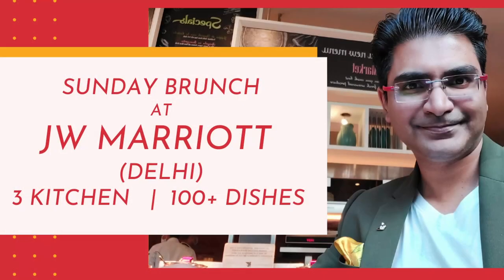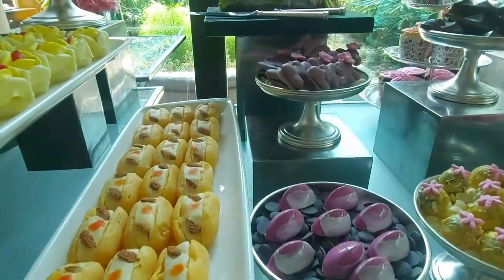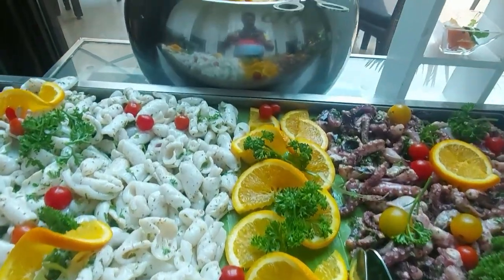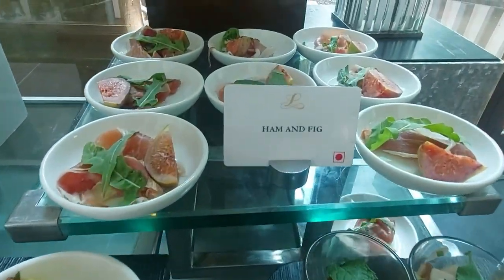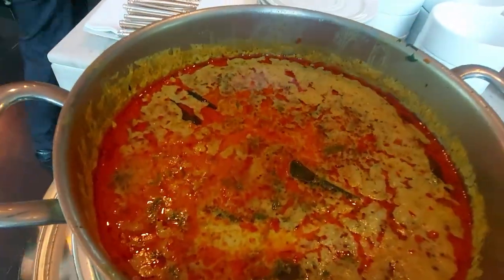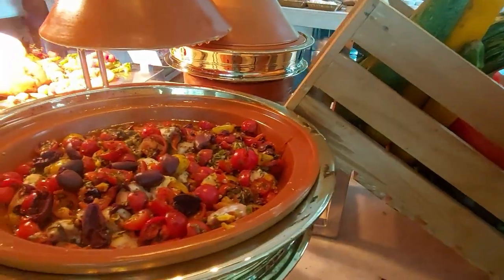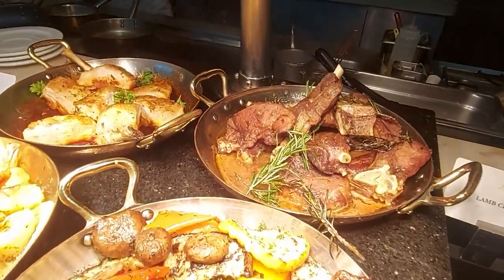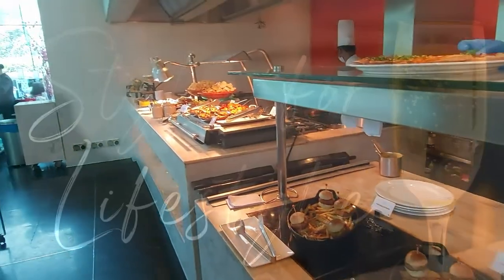the MOST Royal Brunch at Leela Palace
LIKE THIS VIDEO !! YOU WILL LOVE THESE ⏬
AUDIO CREDIT:
Summer Strut
Style for Lifestyle is a web channel which discusses various topics related to fashion & lifestyle. It is intended primarily for the purpose of encouraging informed discussions, criticism and review various aspects and towards such purpose the programs use short extracts of cinematographic films, sounds recording and photographic works. These clips and extracts are of a minimal nature and the use is not intended to interfere in any manner with their commercial exploitation of the complete work by the owners of the copyright. The use of works are in compliance with the fair dealing exception provided under Sec.